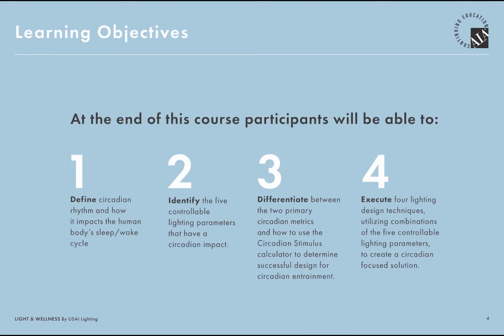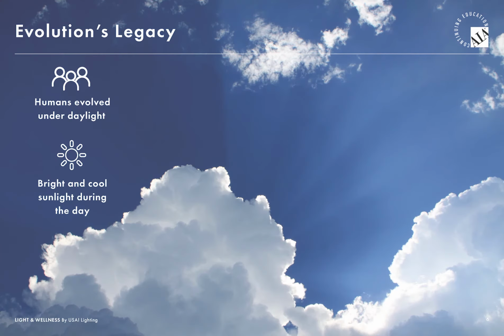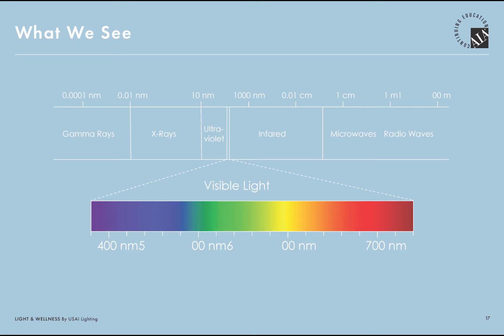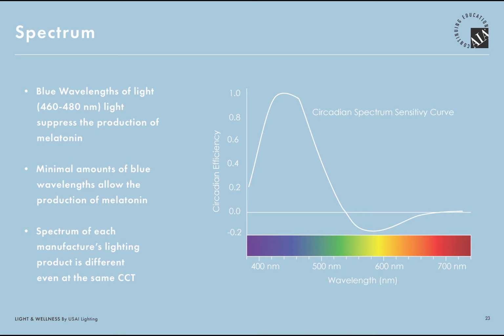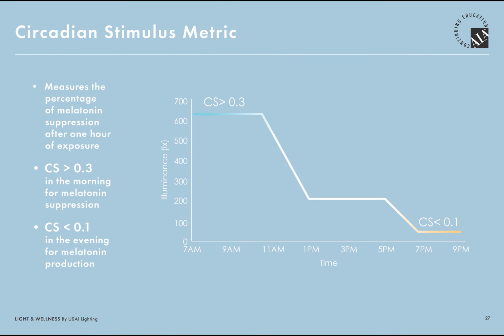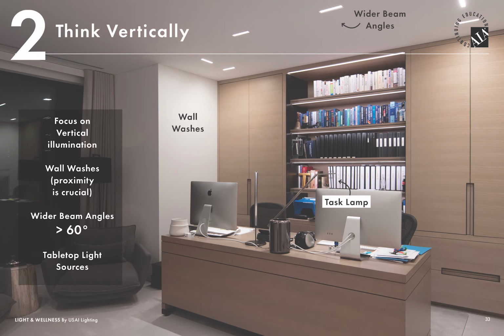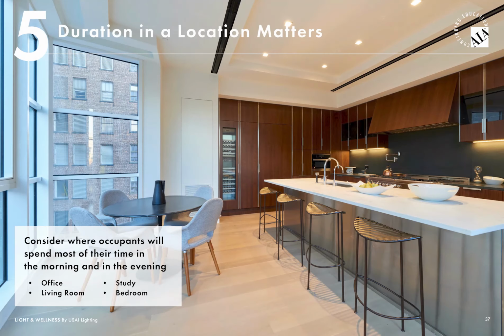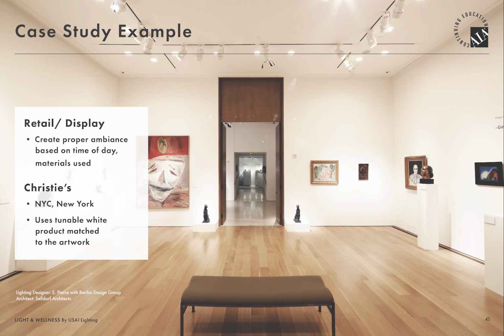USAI AIA Light & Wellness Video Presentation